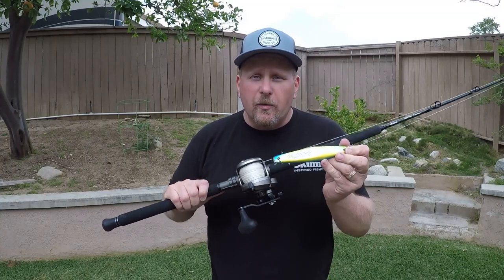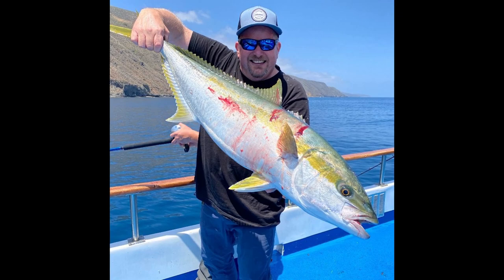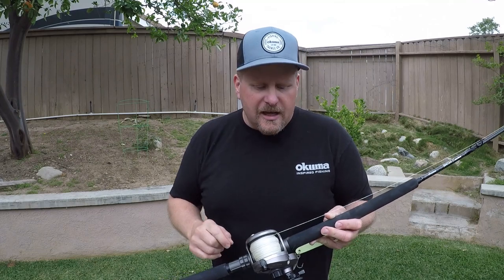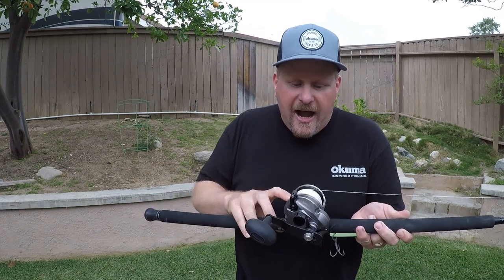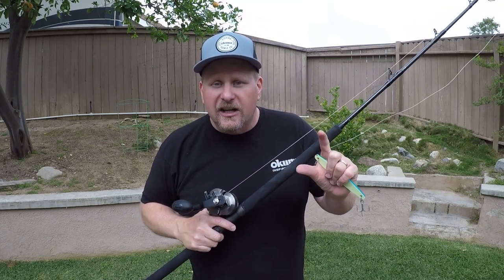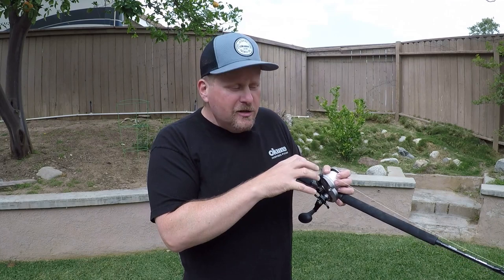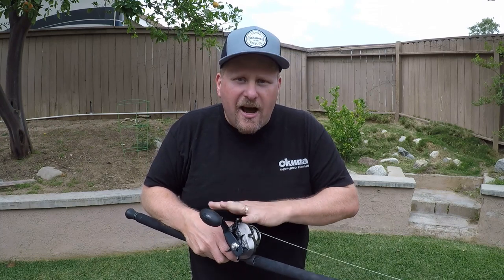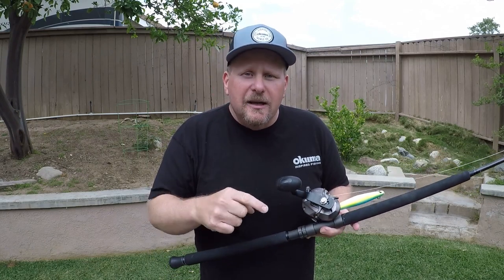How To Yo Yo Jig for Yellowtail | Fishing Techniques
Yo Yo Jigging for Yellowtail is a popular and incredibly effective technique for catching these tasty fish.  It is a pretty simple technique, but getting dialed in and doing it correctly is key.
In this video I walk you through the technique on how to use the Yo Yo Jig for Yellowtail.
My go to set up for the Yo Yo jig is the Okuma PCH Custom 7' Heavy rod matched up with a Tesoro 12S Star Drag Reel.  These are high speed reels that have a lot of line retrieve per crank of the handle and plenty of stopping power on these brutal fish.
One thing I forgot to mention in the video is line.  For fishing the Yo Yo, it is generally a reaction bite and line size doesn't matter.  The heavier the better.  I generally use 65lb braid with a 40lb top shot.